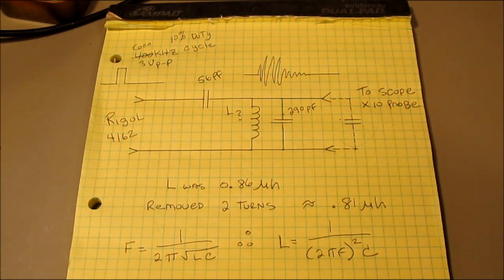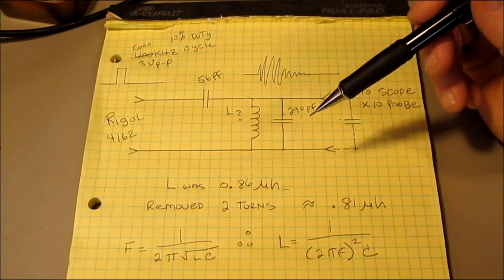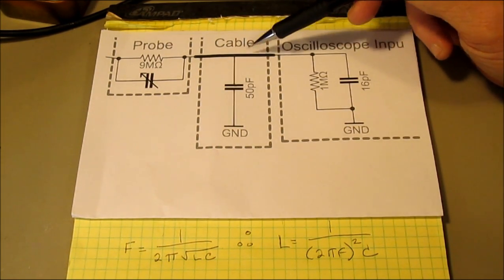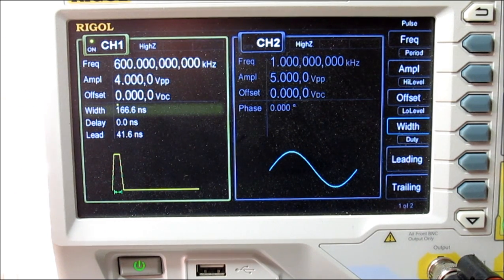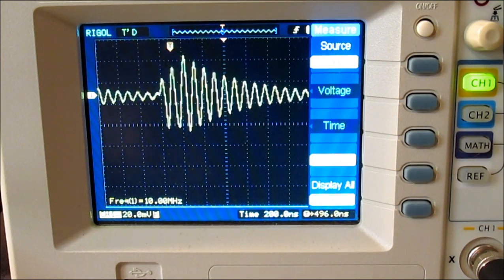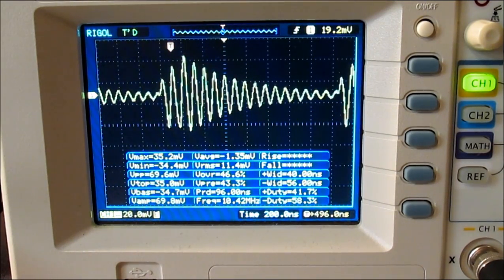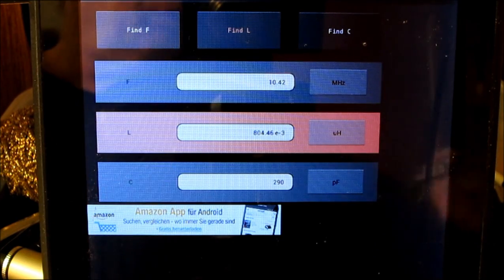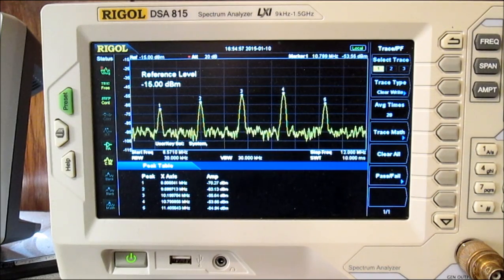Measuring Inductance with A Pulse and Oscilloscope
In this video, at the request of one of my viewers, I am demonstrating how to measure inductance using a narrow pulse from my RIGOL DG4162 Arbitrary Waveform Generator. I also decided to add viewing the resultant ringing oscillation on my RIGOL DSA-815-TG Spectrum Analyzer. I also change the oscilloscope probe from X10 to X1 to demonstrate the affect it has on the resonant frequency near the end of the video along with a quick demo of the usage of the android app for making calculations.